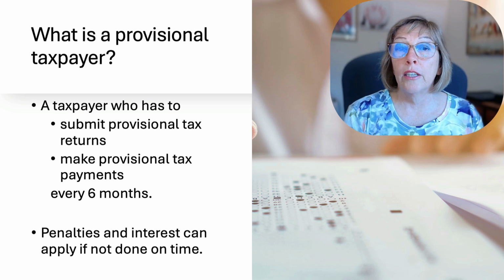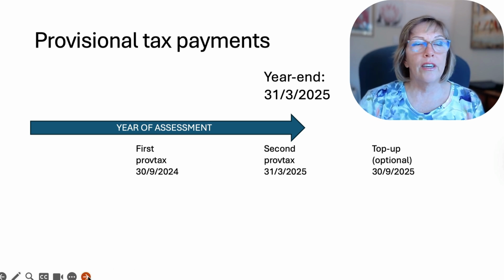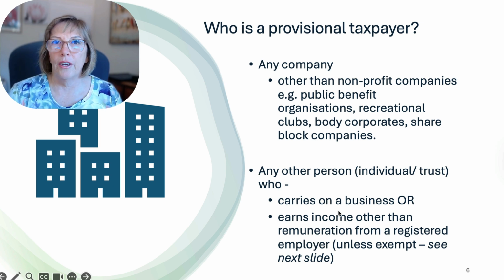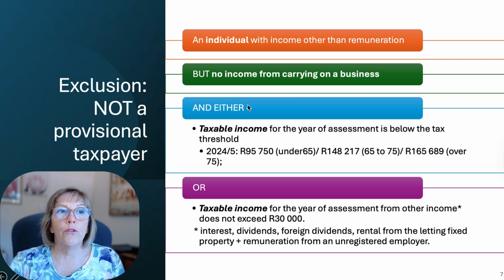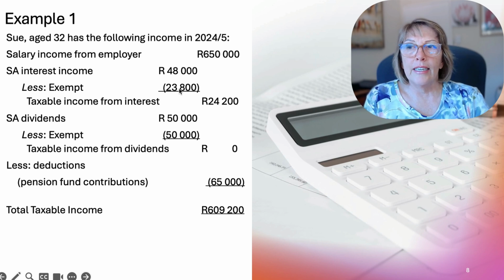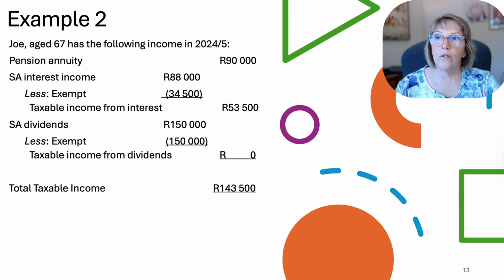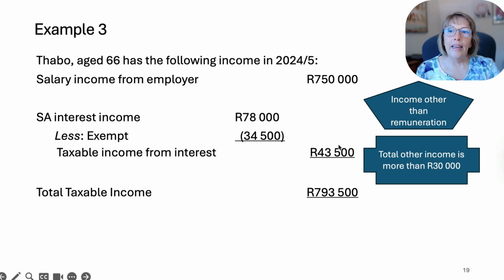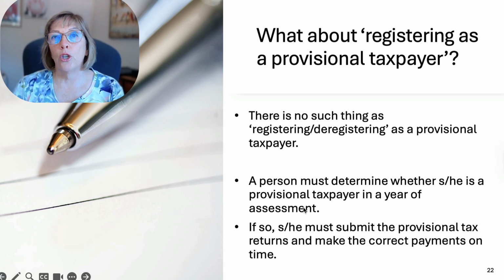Are You a Provisional Taxpayer? | Understanding the South African Tax System - Prof Jackie Arendse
Are you a provisional taxpayer in South Africa? 🤔 Understanding your tax obligations can be overwhelming! In this video, I break down what it means to be a provisional taxpayer, who qualifies, and what you need to do to stay compliant with SARS.

🔹 Who is considered a provisional taxpayer?
🔹 How does provisional tax differ from PAYE?
🔹 Key deadlines you need to know
🔹 How to calculate and submit your provisional tax
🔹 Tips to avoid penalties and interest

If you’re self-employed, a freelancer, or earning income outside of traditional employment, this is a must-watch! 📌